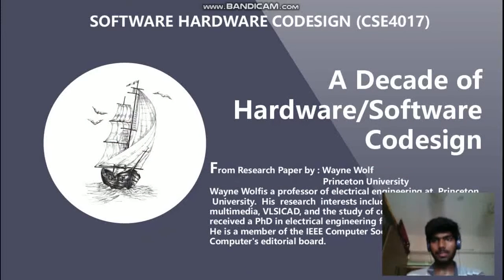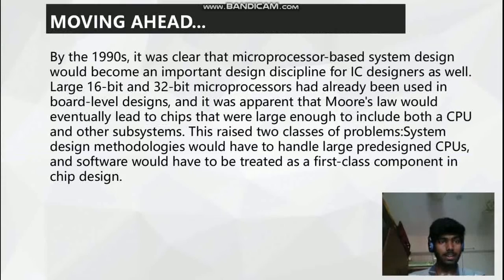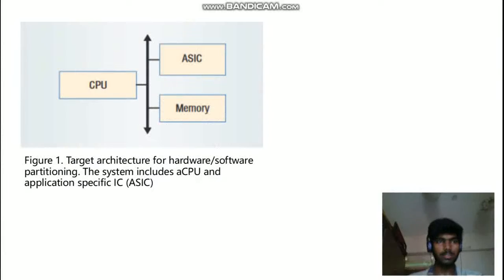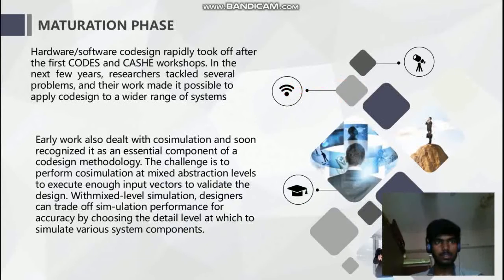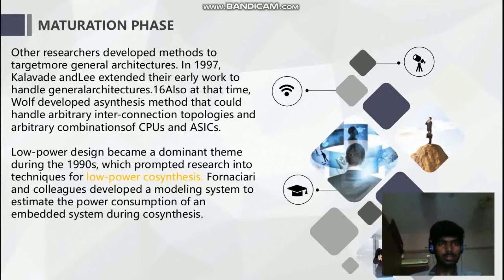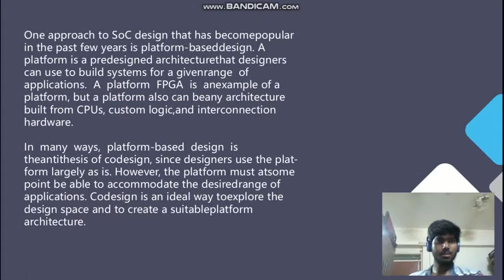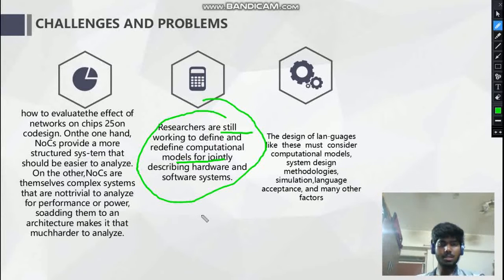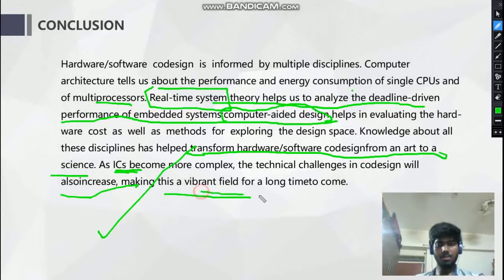DECADE OF SOFTWARE HARDWARE CODESIGN | EVOLUTION | 2019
Detailed analysis of sw hw CODESIGN research paper submitted for assignment 2